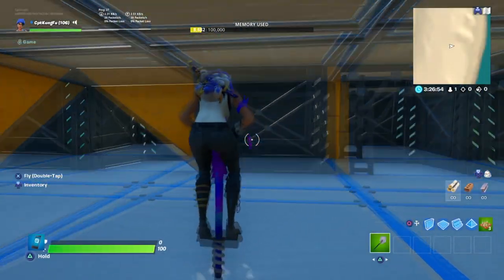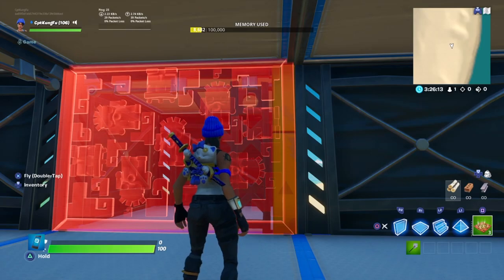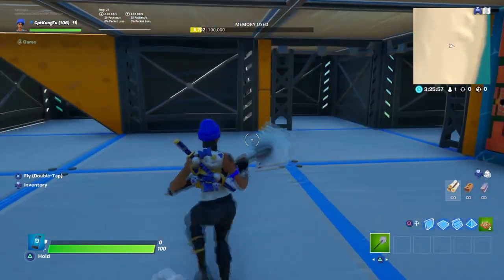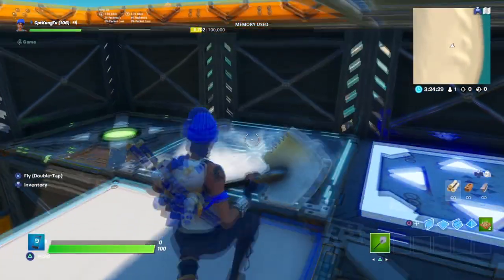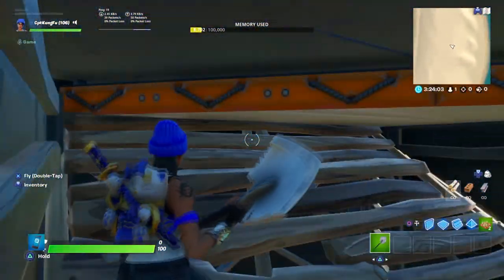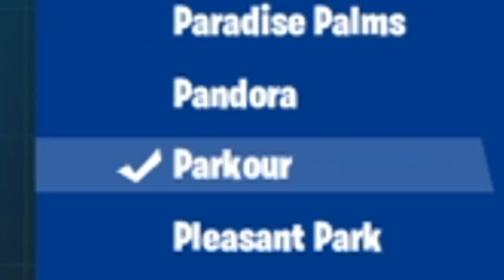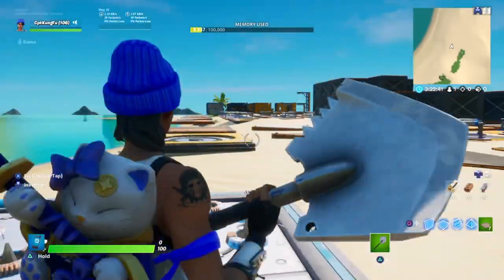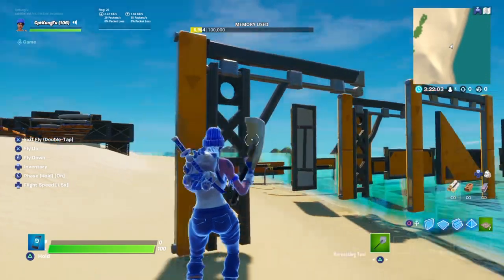Fortnite Creative - How To Make Invisible/Transparent Traps (Updated w/Chapter 2)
This is a quick video on how to have invisible or transparent traps in Fortnite Creative mode. This is a useful trick when creating deathruns or troll related maps.

If you enjoyed the video consider using my code in the item shop:
CptKungFuYT